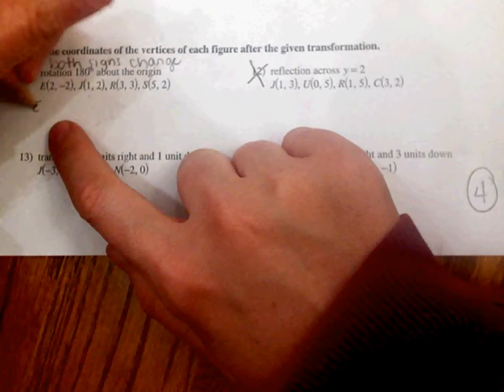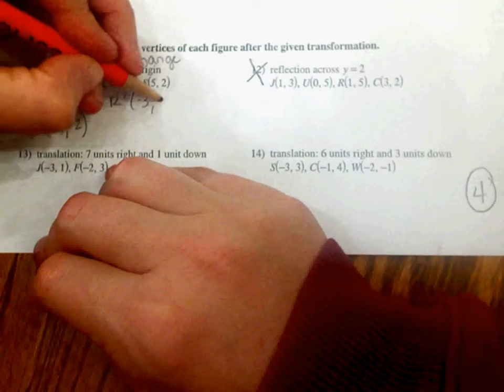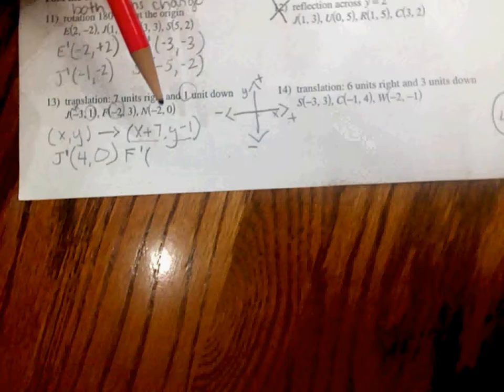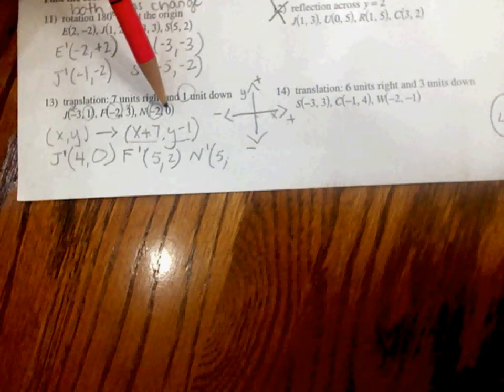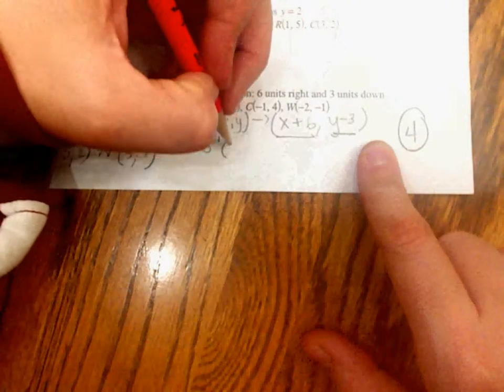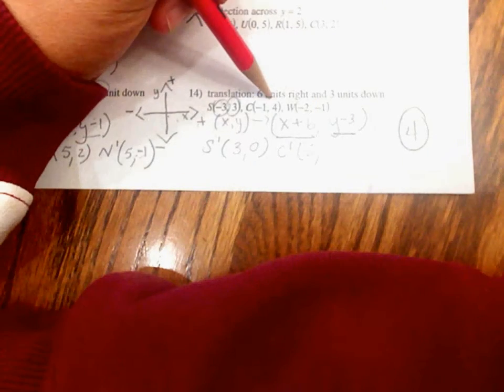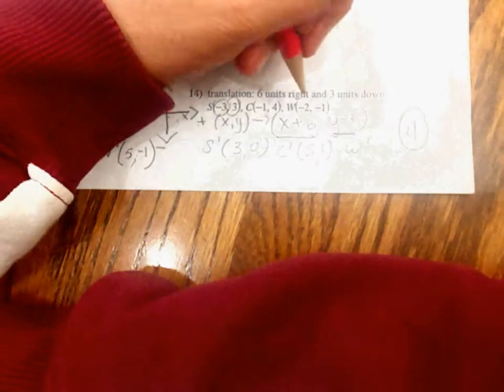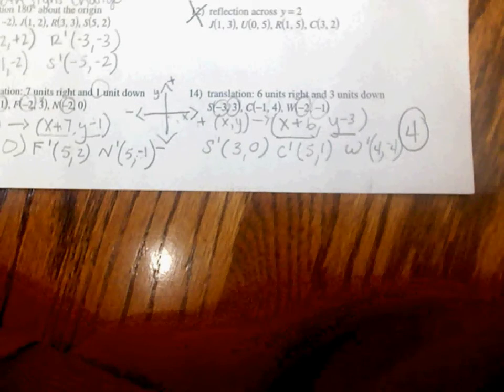Thanksgiving Packet p 4